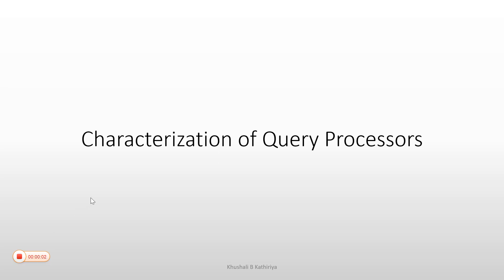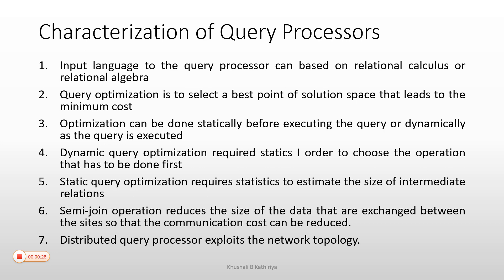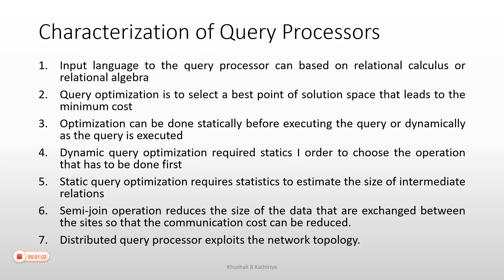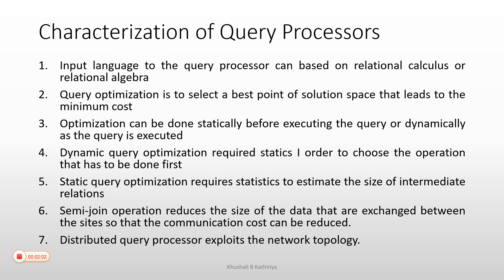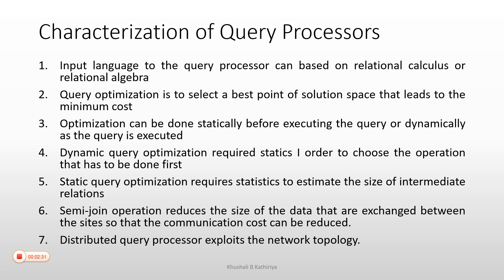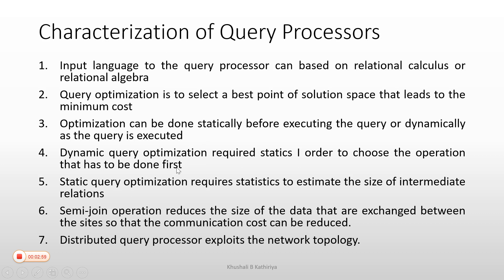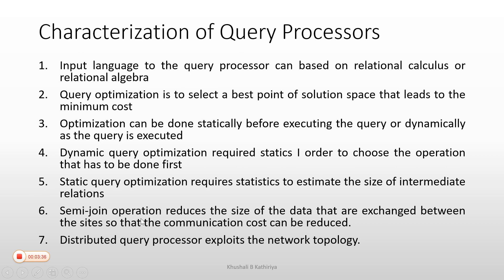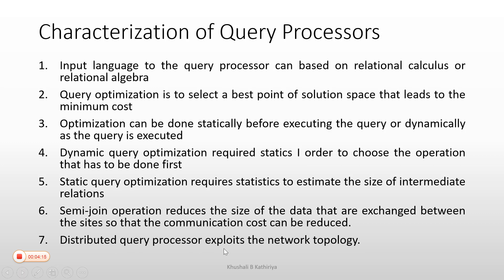6_5 Characteristic of Query Processor